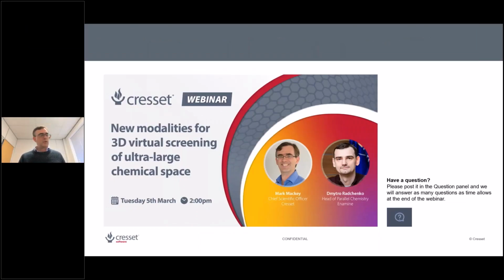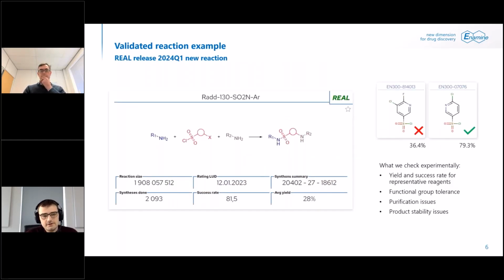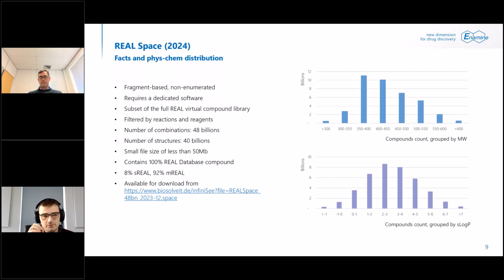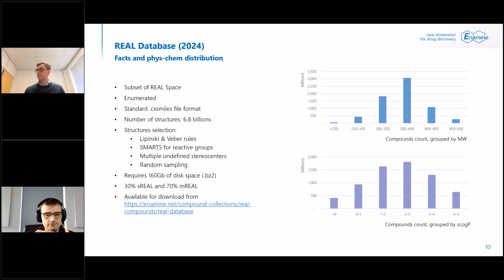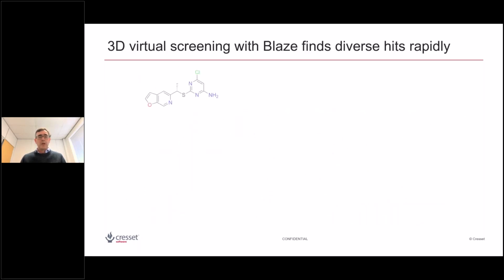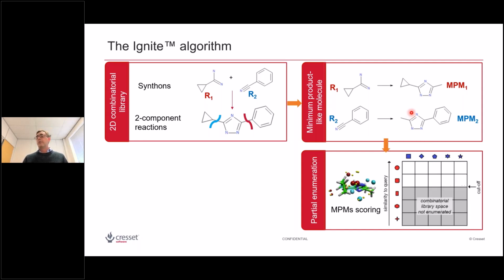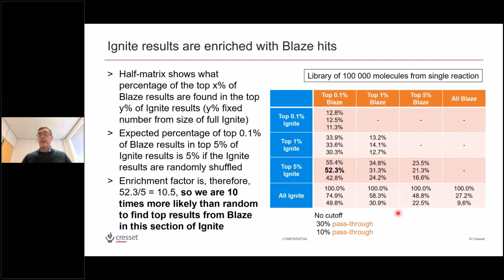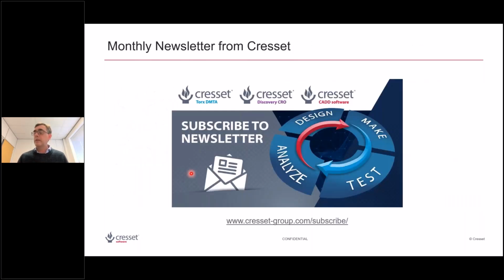New modalities for 3D virtual screening of ultra-large chemical spaces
3D virtual screening has traditionally been performed by generating conformations of the molecules to be screened and then performing some sort of computation on each conformation, either as separate processed (ligand similarity methods) or simultaneously (docking). However, this approach becomes computationally infeasible if it is desired to screen ultra-large chemical spaces, as the computational cost and storage cost quickly become astronomical as the size of the space increases. As a result, virtual screening on ultra-large chemical spaces is currently mostly performed using 1D methods such as fingerprints. We present an alternative approach, Ignite™, utilizing a knowledge of the construction of the virtual space in terms of synthons and reactions, that allows the rapid screenout of large parts of the space. Efficiency gains of more than a hundredfold can be achieved, allowing the 3D virtual screening of ultra-large spaces with relatively modest CPU resources. We provide examples of this technology being applied to Enamine REAL Space, demonstrating a strategy for fast screening of billions of compounds that can be synthesized with over 80% success rate and delivered for wet screening in a month’s time.